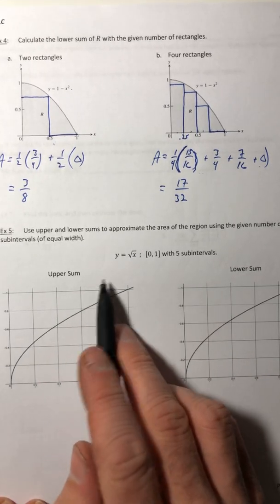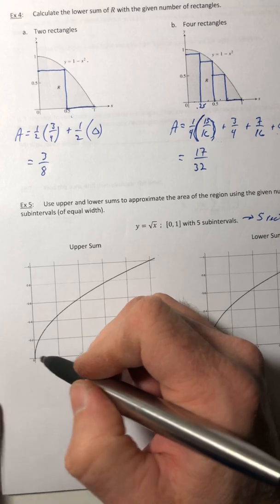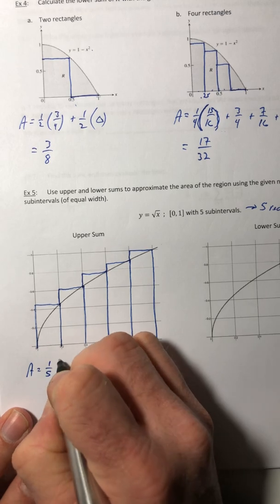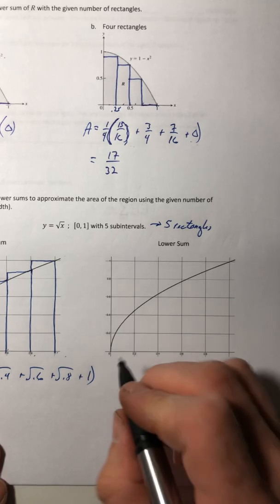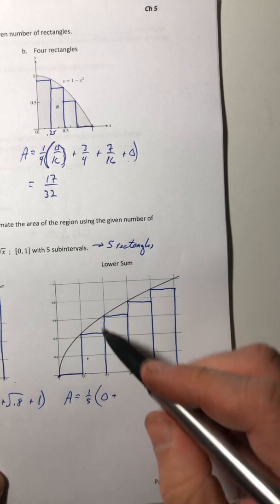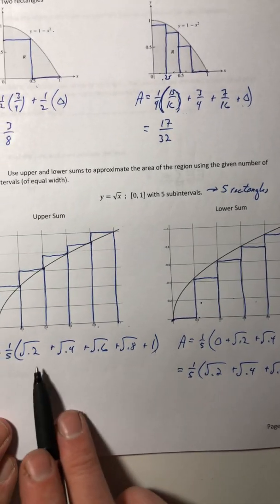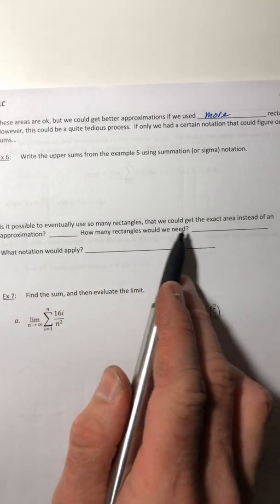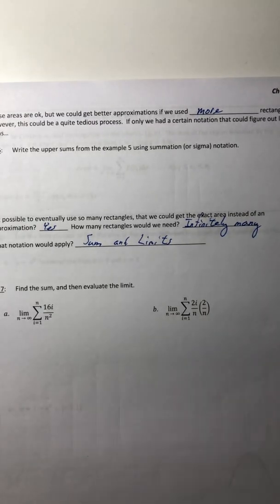Math 400 Section 5.2 D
Upper and Lower Sums